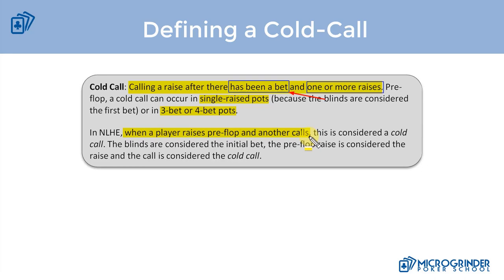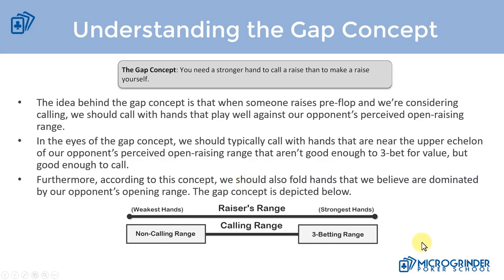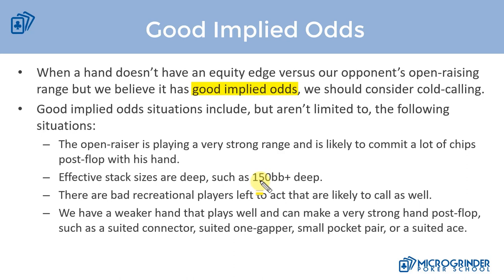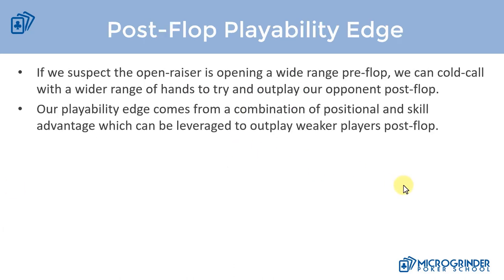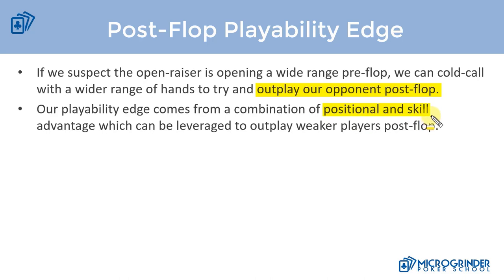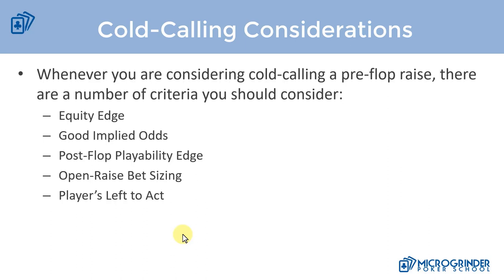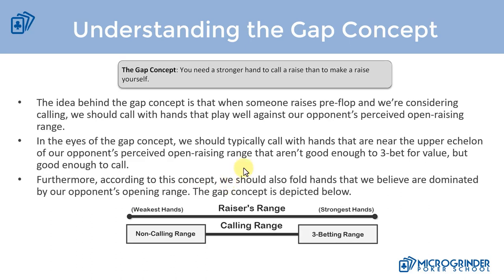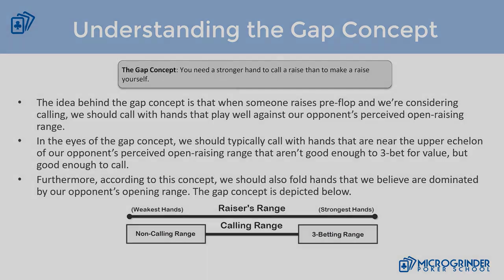Cold-Calling Fundamentals | Crush Micro Stakes Online Poker Preview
In today’s video we discuss cold-calling fundamentals at the micro stakes.